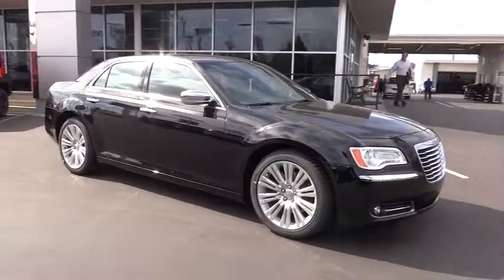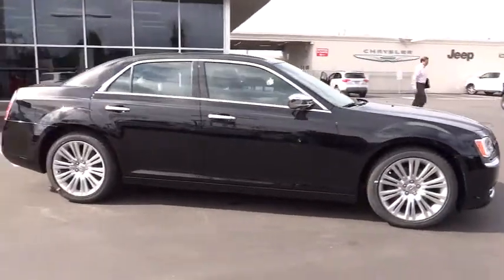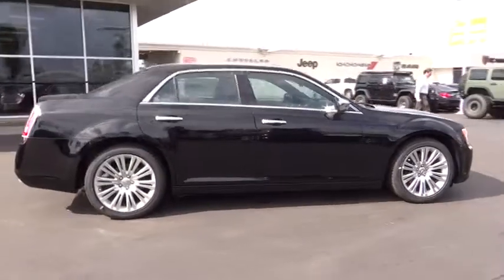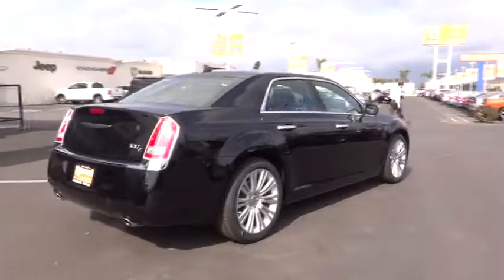2014 Chrysler 300 Costa Mesa, Huntington Beach, Irvine, San Clemente, Anaheim, CA MM20476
2014 Chrysler 300  - Stock#: MM20476 - VIN#: 2C3CCAET1EH122421